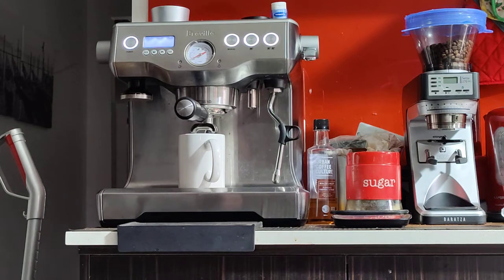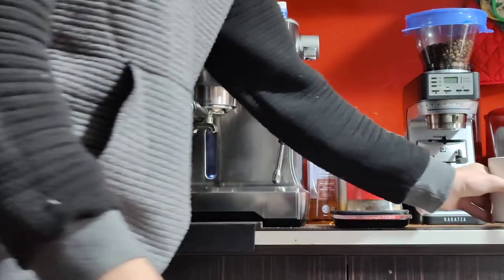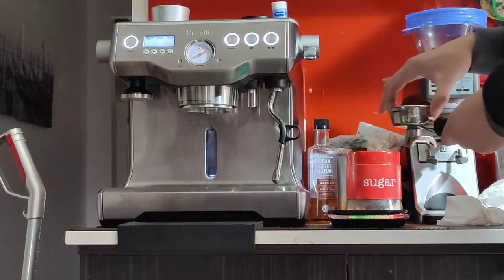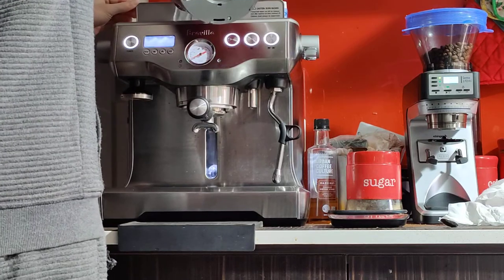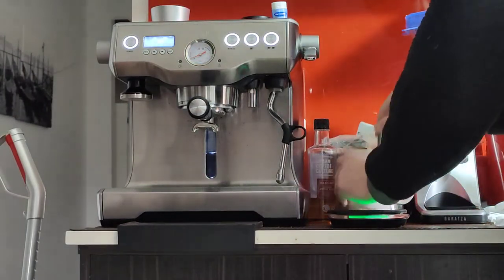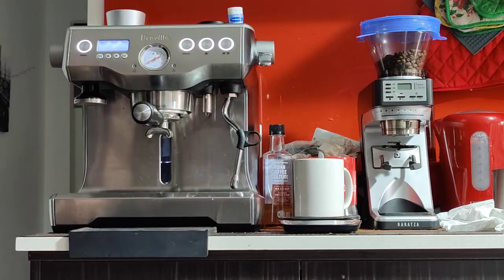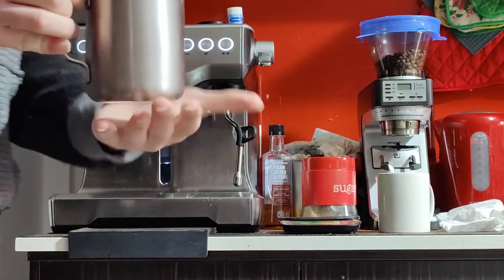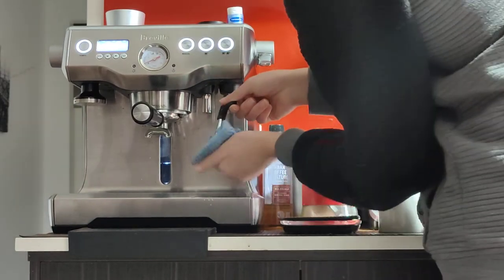Breville Dual Boiler BES900 (featuring Baratza Sette 270wi) demo 30/08/2021